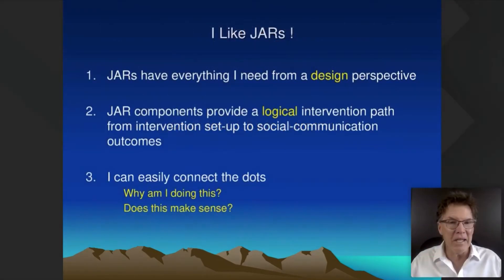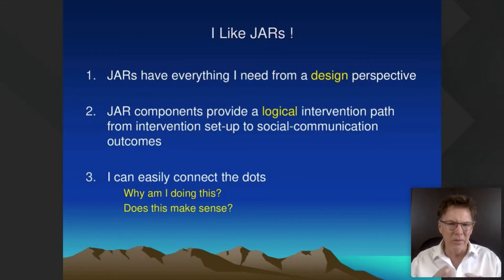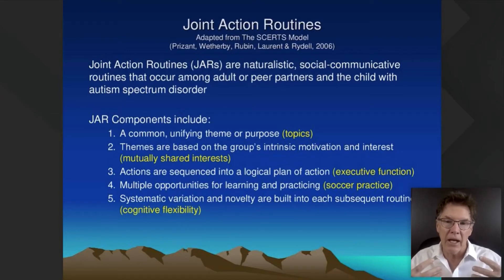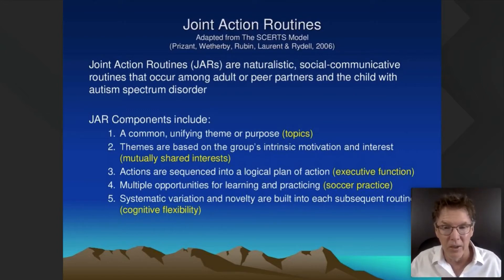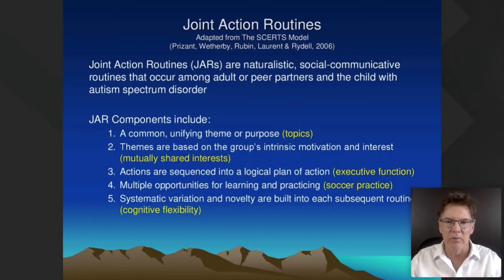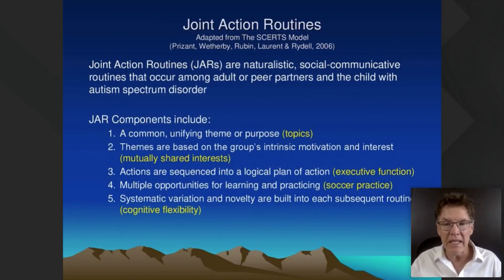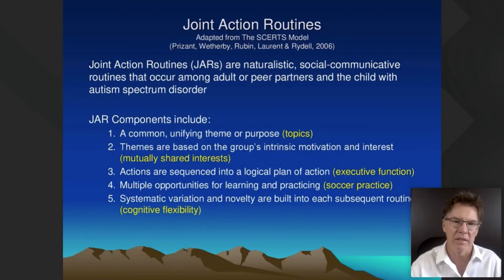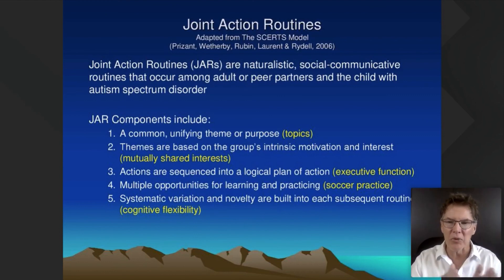e253 Preview: How To Create Joint Action Routines For Children With Autism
This course provides Speech-Language Pathologists with step-by-step strategies to design and implement Joint Action Routines (JARs) as a preferred tool to facilitate verbal communication in children with autism spectrum disorder.  JARs are best practice, naturalistic, social-communicative routines that occur among adult or peer partners and the child with autism spectrum disorder that provide rich contexts for language learning, including vocabulary, generative language and social use of language.  Dr. Rydell fully describes each component of a JAR, including:

A common, unifying theme or purpose.
Themes are based on the child’s intrinsic motivation and interest.
Actions are sequenced into logical plan of action.
Multiple opportunities for learning and practicing.
Systematic variation and novelty are built into each subsequent routine.
Roles and responsibilities are exchanged.
Interactions prioritize social orientation, awareness and joint attention.
Interactions support a social priority and people-oriented learning style.
Interactions support partners as important sources of new information.
Interactions support contingent actions, social reciprocity, follow through and social imitation supports language learning and development.
JAR-based language facilitation strategies will be demonstrated for vocabulary, generative language and social use of language.  Dr. Rydell also provides practical, common-sense strategies to incorporate peers into the JARs, who can provide excellent social-communication mentoring and information for children with autism spectrum disorder. Offered for 0.1 ASHA CEUs – 1 contact hour.